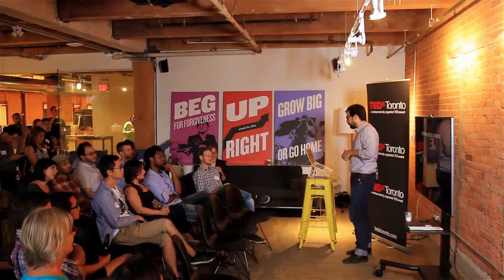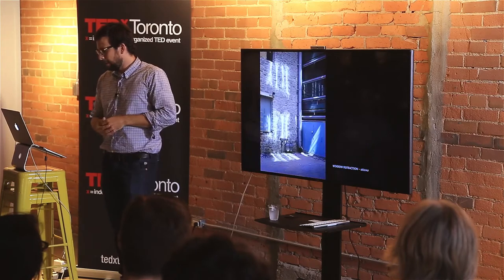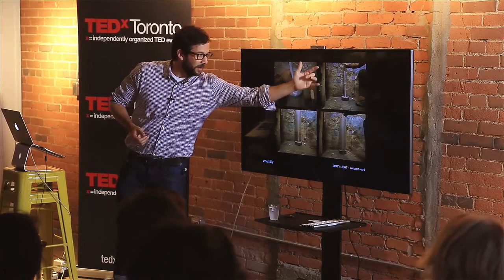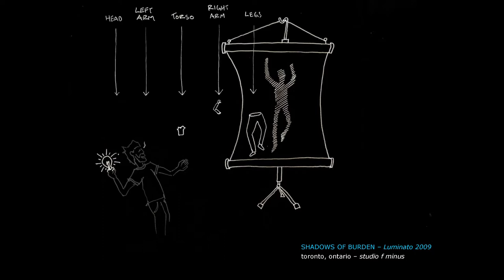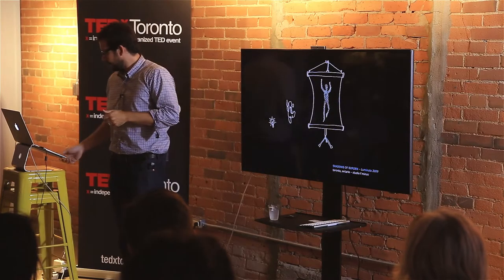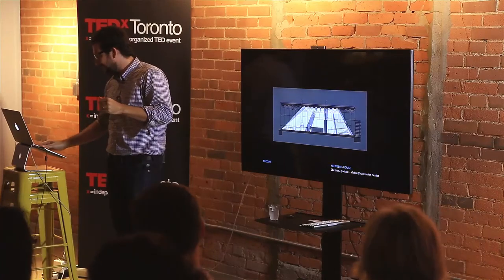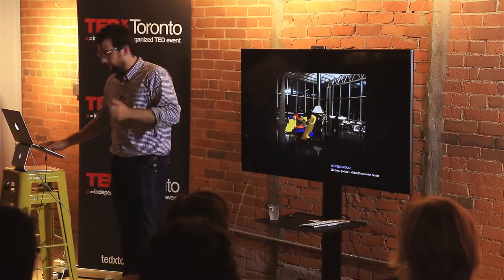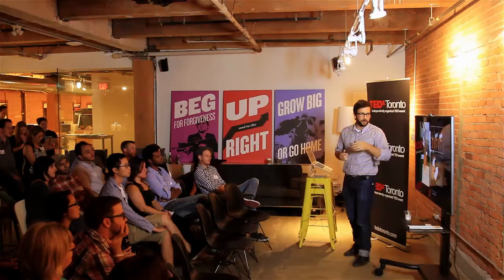Light as Material -- Rethinking How We Use Light: Brad Hindson at TEDxTorontoSalon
TEDxToronto introduces the Salon: a monthly speaker series which brings some of the Toronto's most inspired thinkers to share perspectives and spark conversation. Salon events will bring our community of innovators and instigators together in informal evening forums to learn and engage on provocative themes each month.

Brad Hindson focused on the "D" in TED, speaking about lighting design -- and how lighting needs to be considered as a material, not just a utility. His talk is the third in our 2013 Salon Series with Mark Surman of the Mozilla Foundation having kicked off the series in June around Technology and Cameron Bailey, Artistic Director for the Toronto International Film Festival (TIFF) having spoken in July.

About the Speaker:
Brad Hindson is an intern architect with Diamond Schmitt Architects, a lighting designer and artist who has notched extensive experience working with Canada's top design firms while creating interactive art installations. As a global thought leader based out of Toronto, Brad has contributed to the design of numerous high-profile buildings internationally and has served as project architect on prominent public art installations. Brad's work with Studio F Minus partner Mitchell F Chan is as varied as it is intriguing, from a sound-responsive, environmentally themed sculpture to nine, two-storey-tall robotic windsocks.